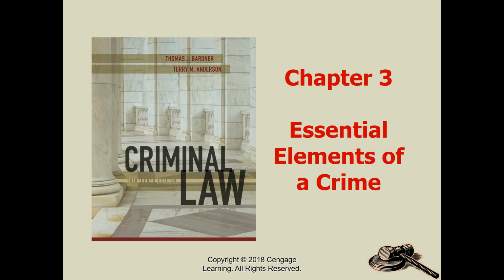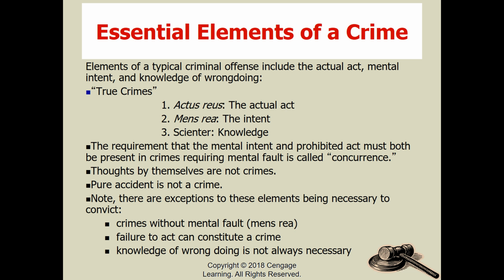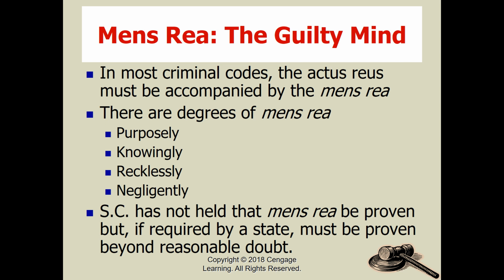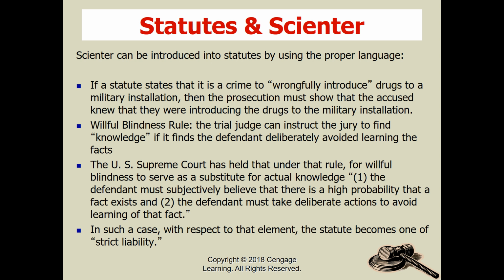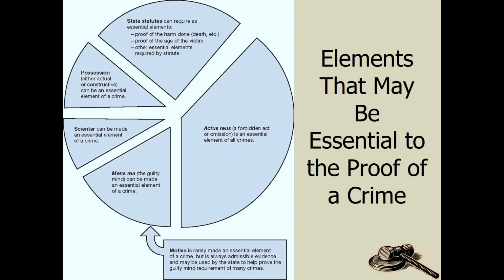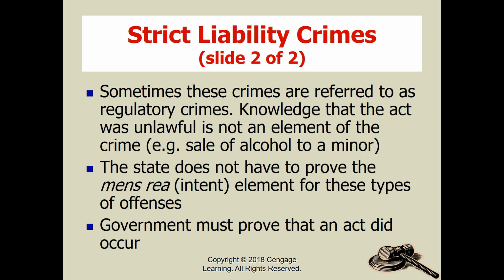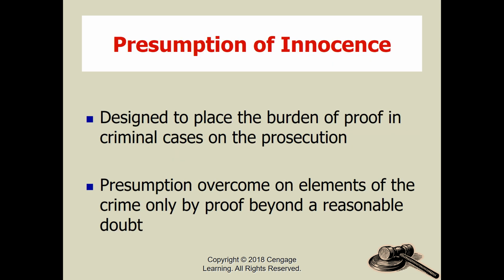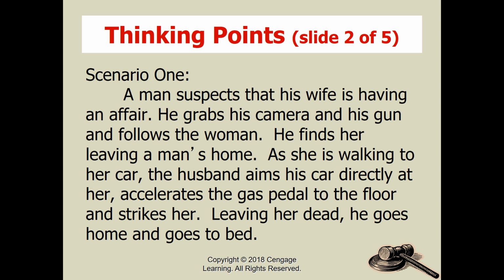Chapter 3 Criminal Law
Chapter 3 Essential Elements of a Crime